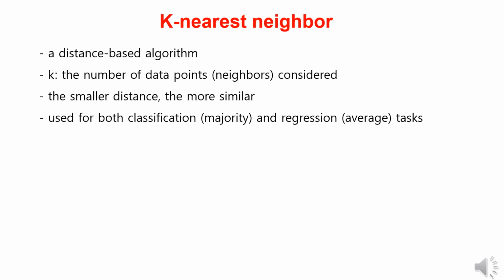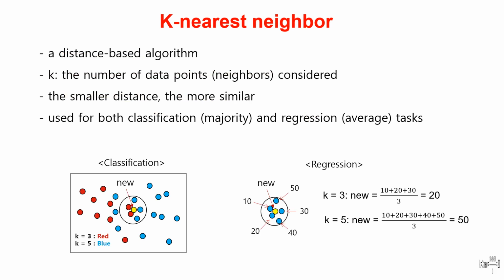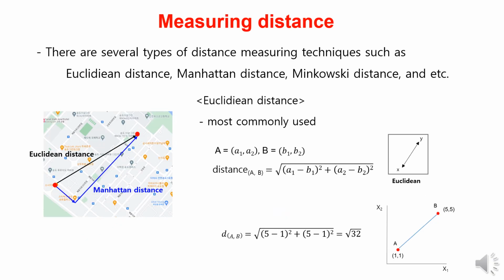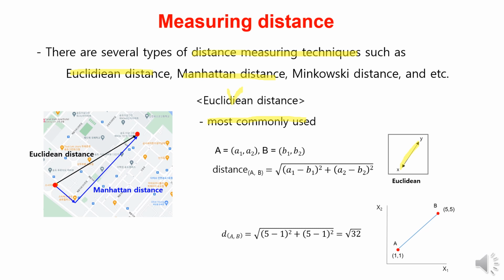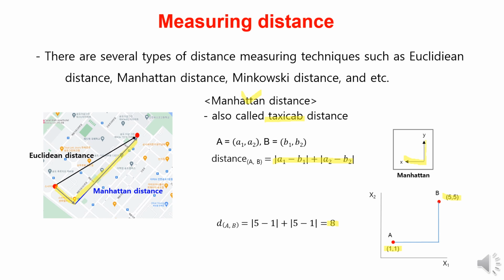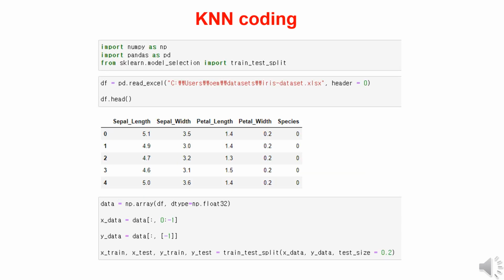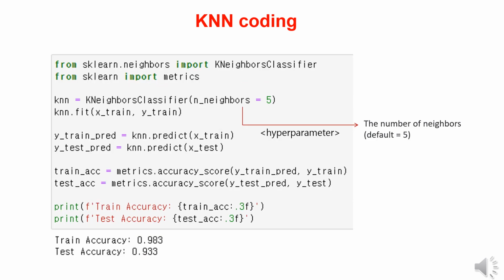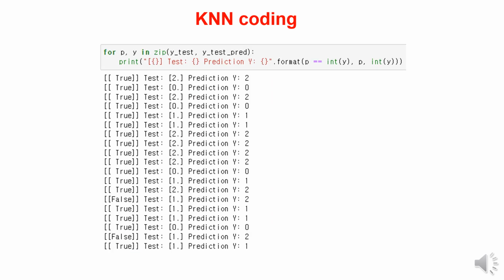K-nearest neighbor (KNN)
KNN AI algorithm is discussed in this video.